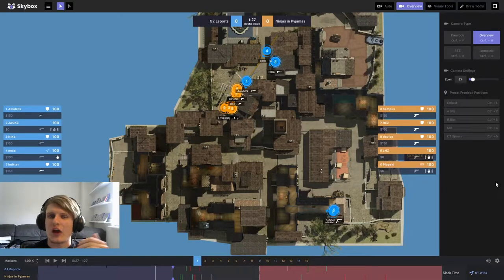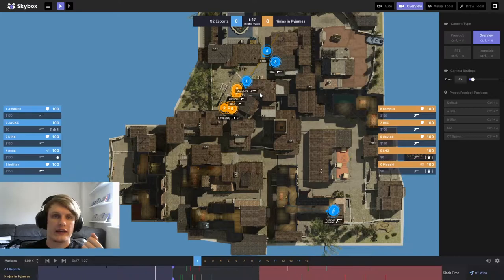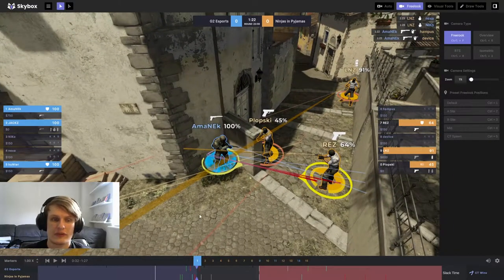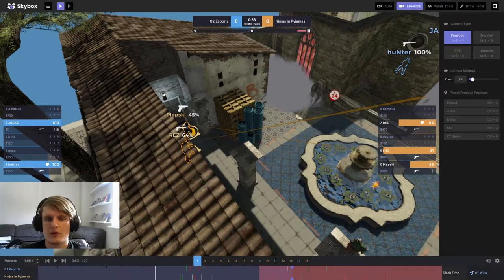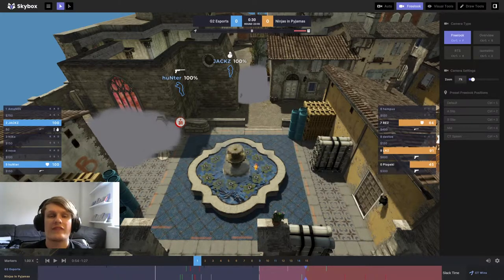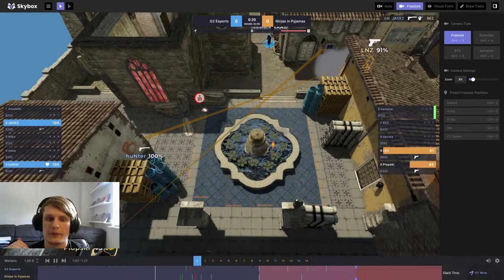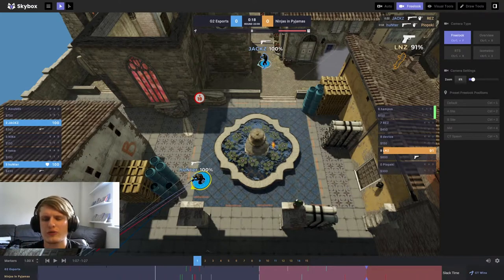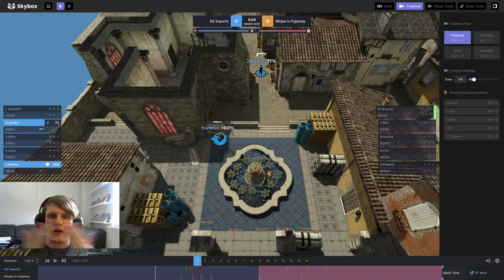NIP crazy Inferno pistol strat - Bitesize Breakdown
Back with a quick one. This video we take a look at an Inferno T side pistol strat NIP ran in the BLAST Premier Fall group stage vs G2. As wildly successful as the strat was, G2 pulled off an impressive retake to win the round.